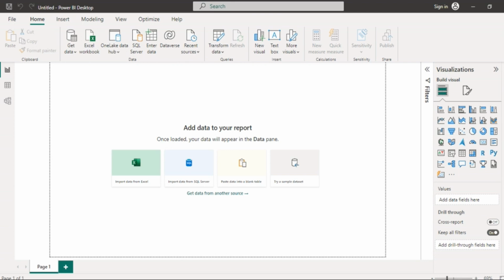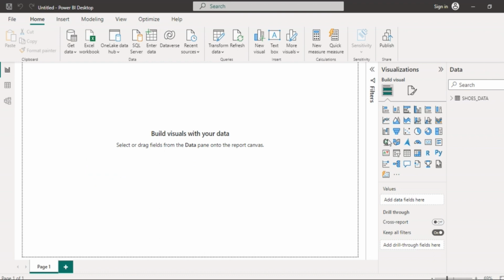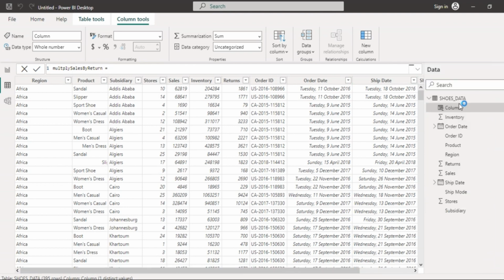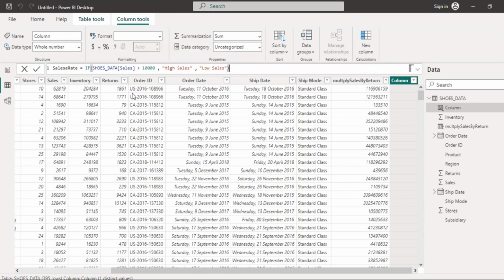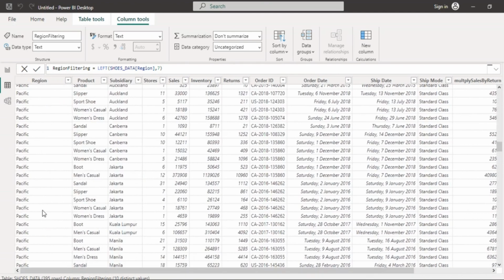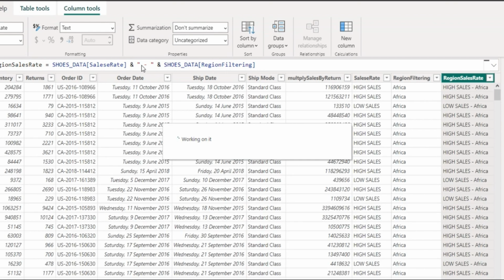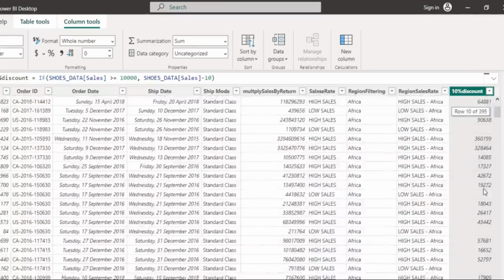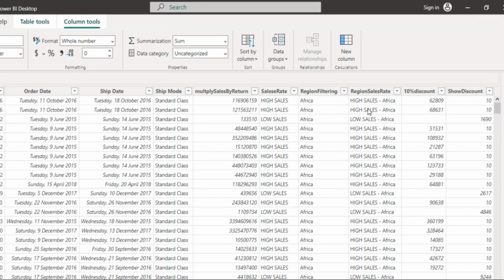Introduction to Data analysis expression (Dax) Function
Basic Introduction to Data analysis expression (Dax) Function using POWER BI Desktop